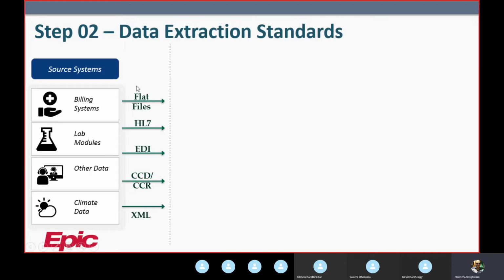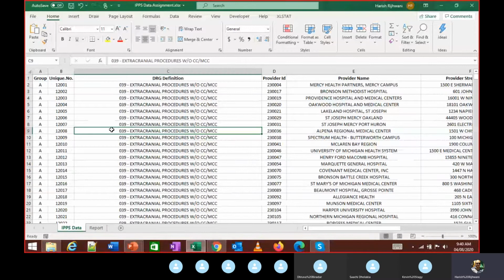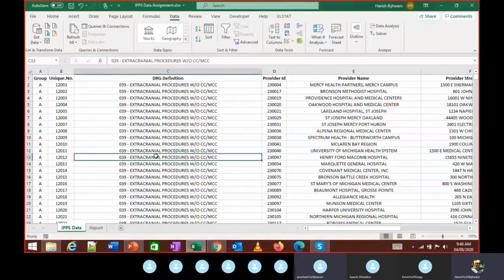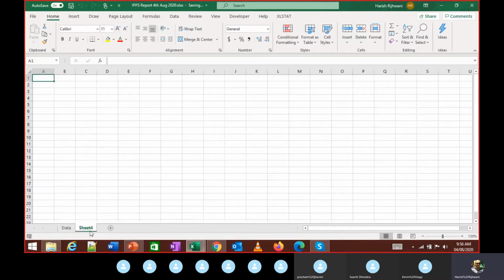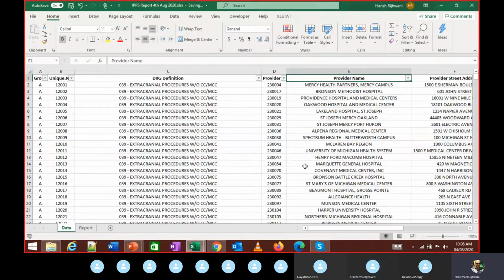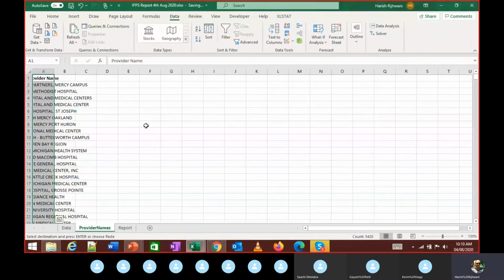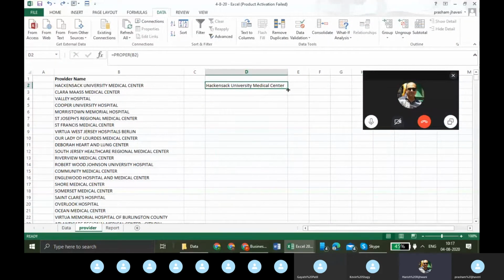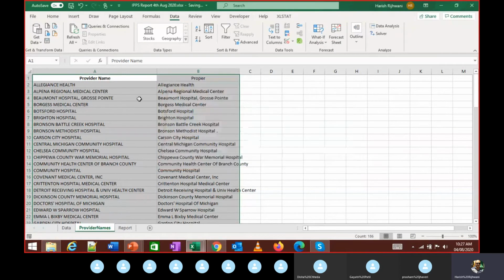Business Analytics Excel + Tableau Day 02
Understanding the Data
Basic Excel Short-cuts (CTRL+PGUP; CTRL+PGDOWN)
Functions: Now, Today, Proper
Sort Data, Filter Data, Paste Special
The data is huge so I would recommend add a Filter on State and download data for one state for your analysis